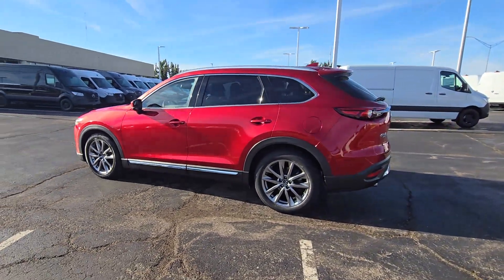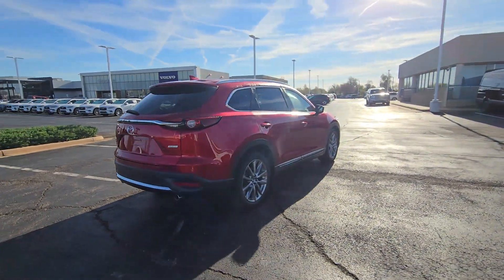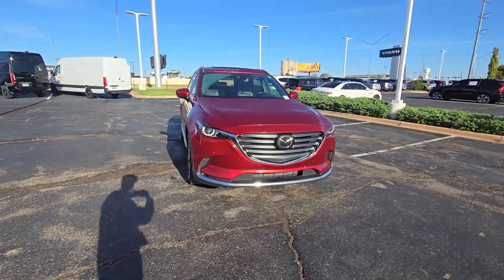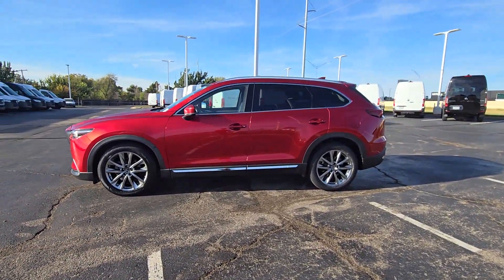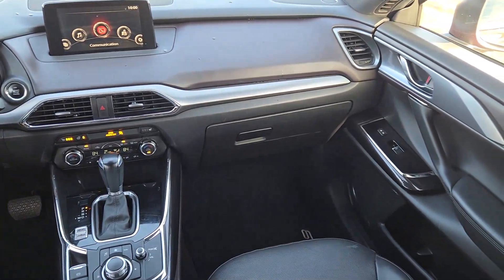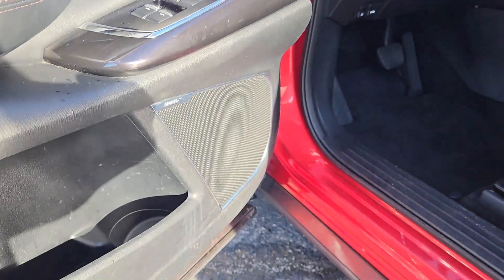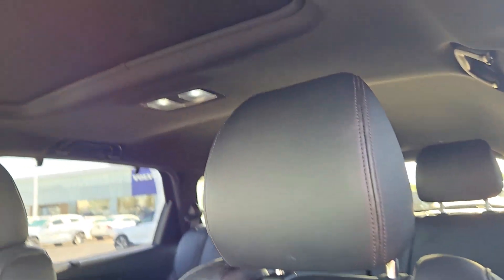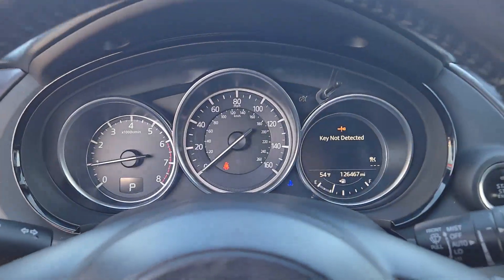2018 Mazda CX-9 Grand Touring OK Oklahoma City, Edmond, Arcadia, Tulsa, Norman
Pre-Owned 2018 Mazda CX-9 Grand Touring available at Mercedes-Benz of Oklahoma City located in 14240 Broadway Extension Hwy, Edmond, OK, 73013. Servicing the Oklahoma City, Edmond, Arcadia, Tulsa, Norman area.
Please mention the stock SB283227B when you contact the dealership for this vehicle.